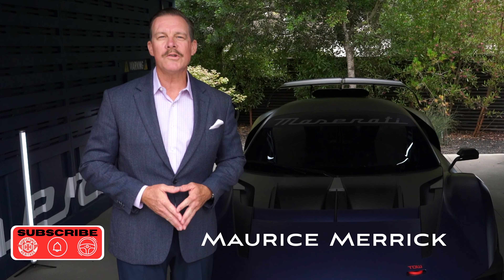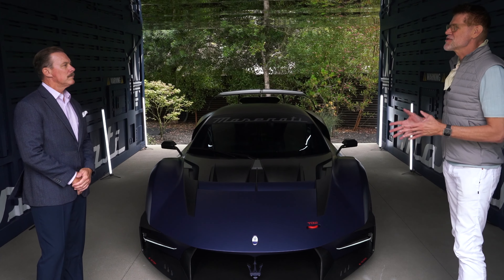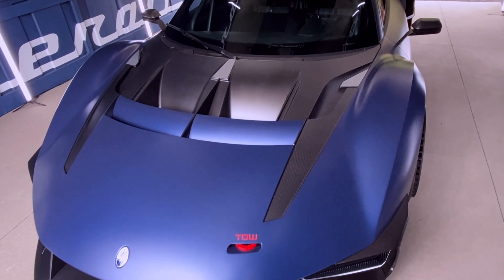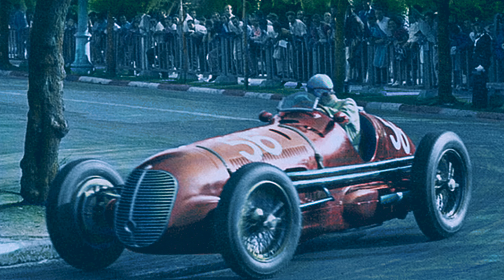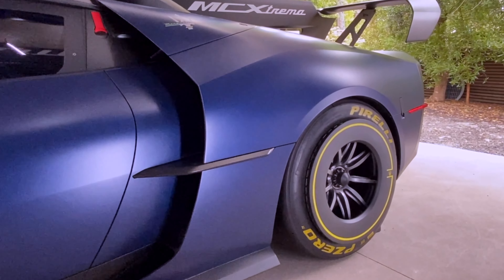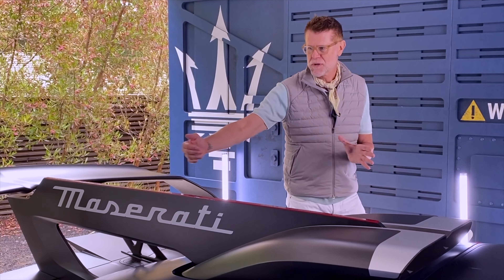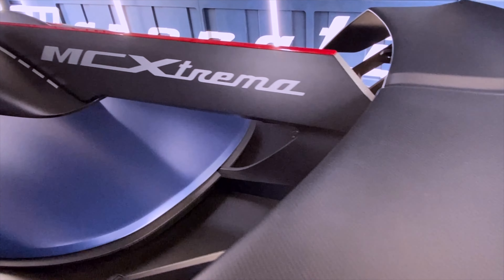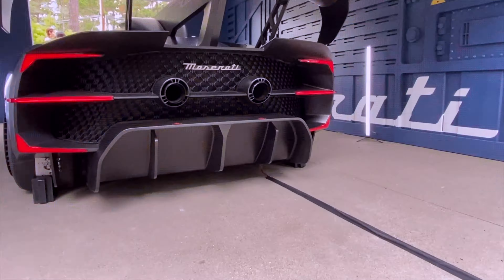MASERATI MCXtrema Design Elements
Maserati Head of Design Klaus Busse talks about the various design elements of the new MCXtrema supercar at the House of Maserati during Monterey Car Week 2023.

The MCXtrema was unveiled at The Quail: a Motorsports Gathering on August 18. It's a full-on track weapon powered by the Nettuno V6 running twin turbochargers and making 730 horsepower. Bristling with carbon fiber panels and lots of racing aero tricks, the MCXtrema is limited to only 62 units, each uniquely tailored to the owner's desires.

All 62 units have already been sold, and since the MCXtrema will never see public streets, they will always be a rare sight.

(Special thanks to Klaus Busse)

FOLLOW Horsepower Heritage on your favorite podcast app!